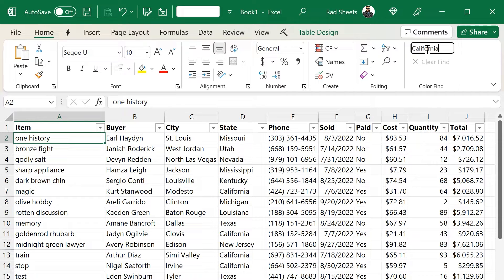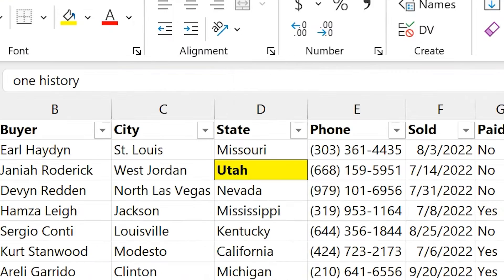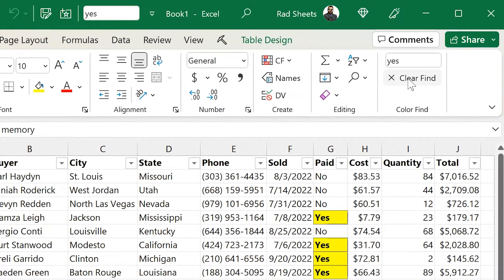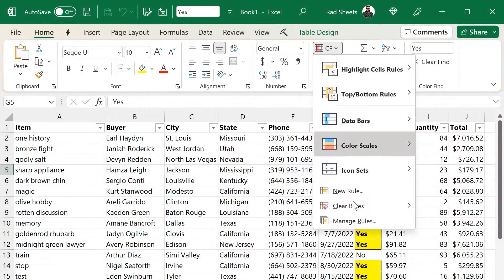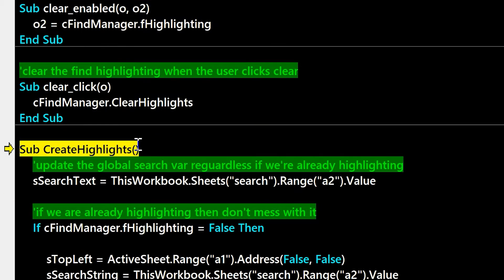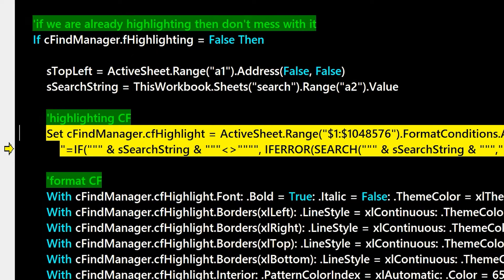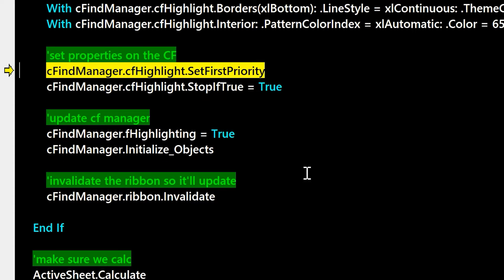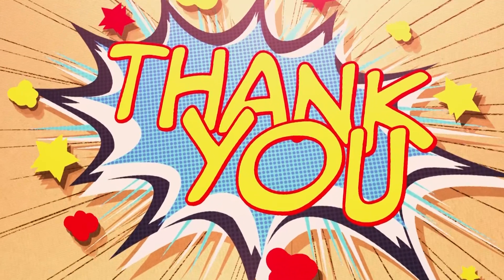Highlighting cells by searching in Excel 🔎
Learn how to create a search that highlights cells! Or just download the finished add-in to start using it! This add-in combines VBA, WithEvents, conditional formatting, and ribbon X to make a quick and convenient search experience in Excel!

0:00 👋 Intro
0:22 📃 Features
0:51 ❓ How it works
2:41 💃 Dancing!